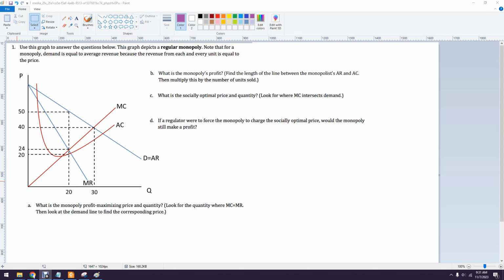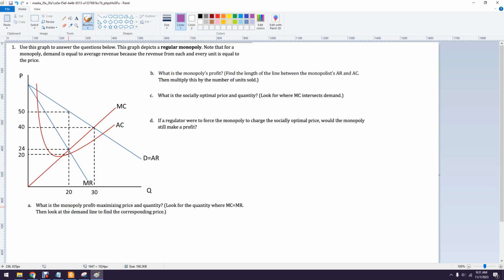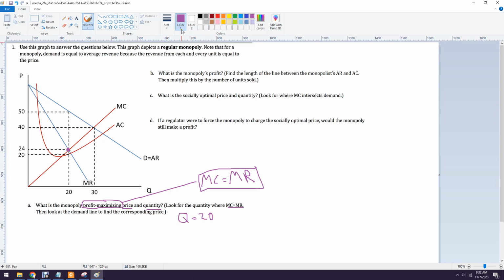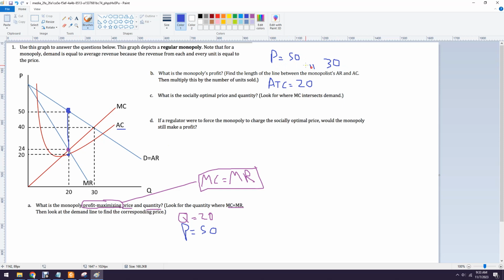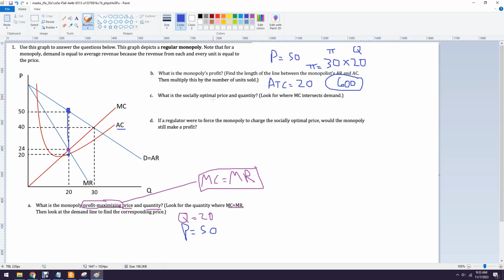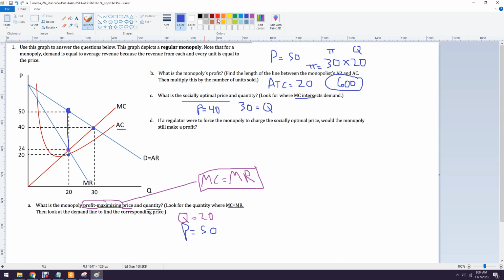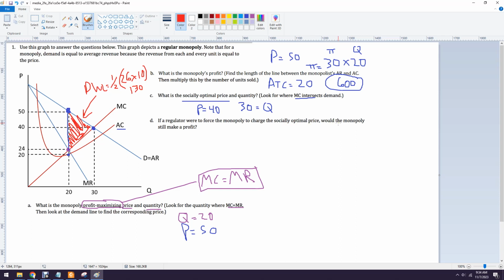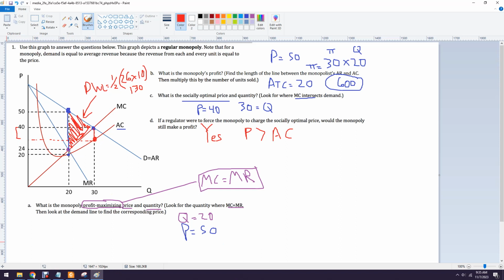Reading a monopoly graph to find profit maximization and socially opitmal outcomes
Use this graph to answer the questions below.  This graph depicts a regular monopoly.  Note that for a monopoly, demand is equal to average revenue because the revenue from each and every unit is equal to the price.

What is the monopoly profit-maximizing price and quantity?  (Look for the quantity where MC=MR.  Then look at the demand line to find the corresponding price.)